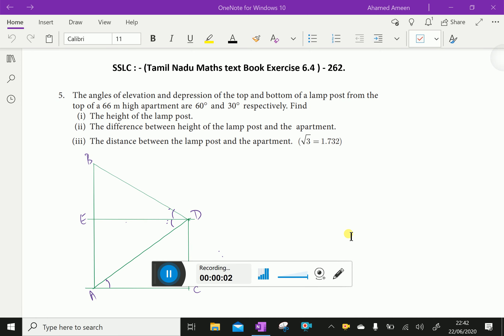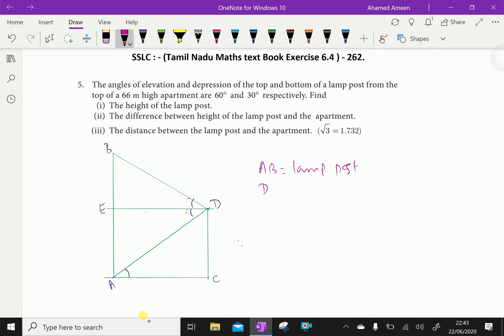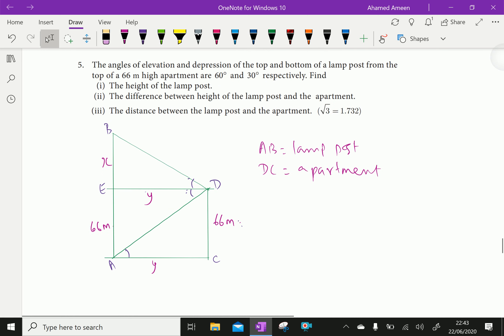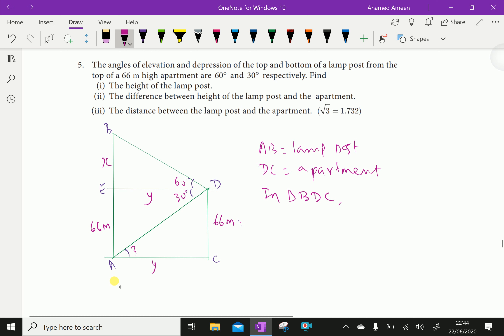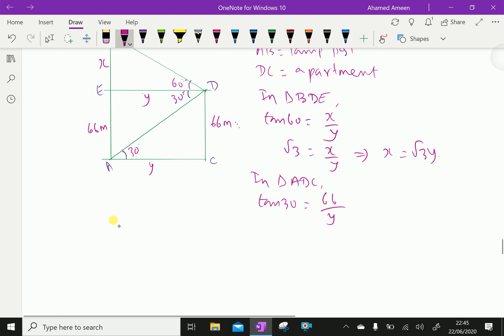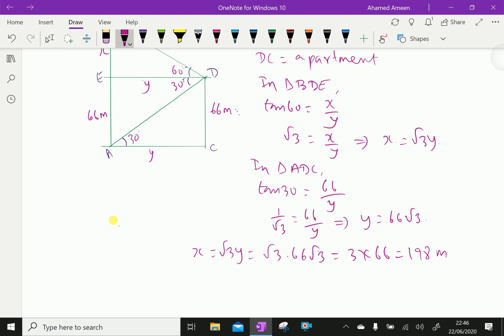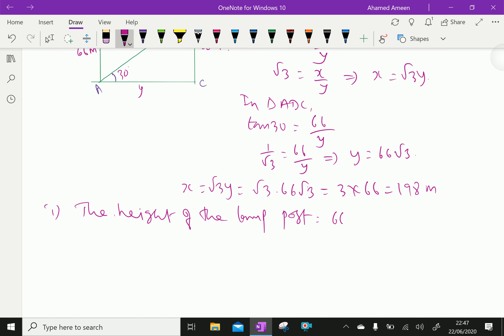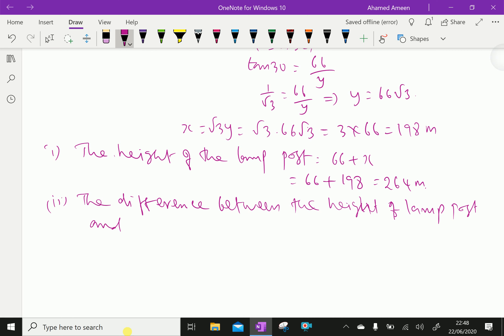SSLC : - ( Tamil Nadu - Maths Exercise - 6.4 ) - 262.